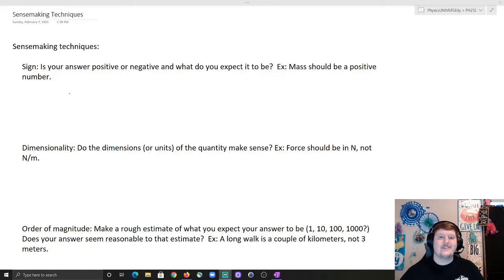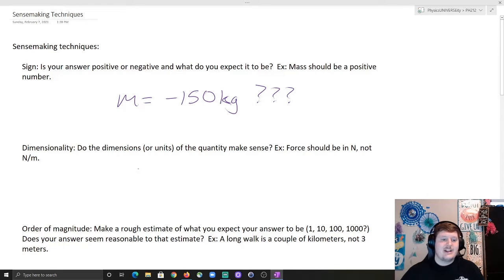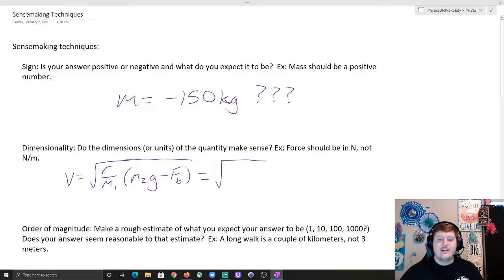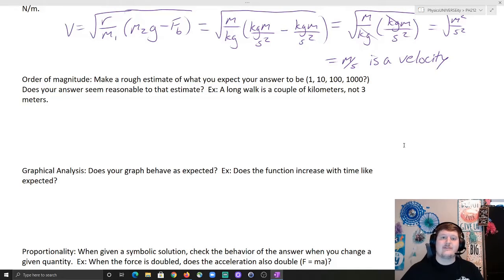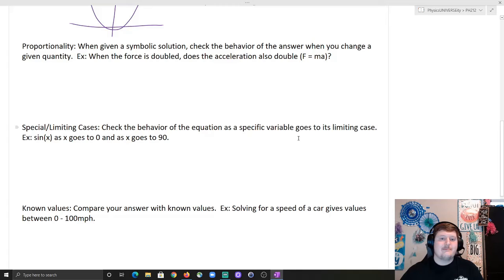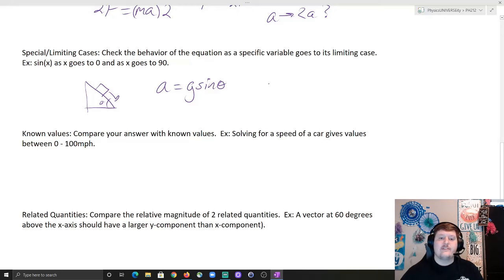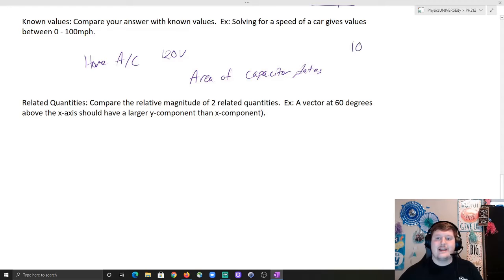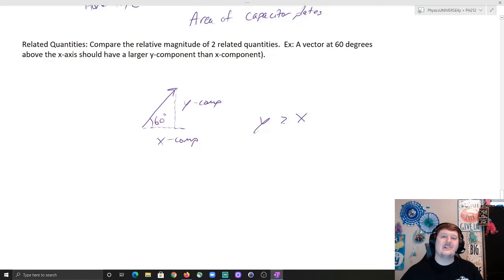Physics Sensemaking Techniques - Easy Ways to Check your ANSWER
Physics Sensemaking Techniques to help CHECK YOUR ANSWER!  Use these techniques to see if your answer is a REASONABLE answer to the question being asked.